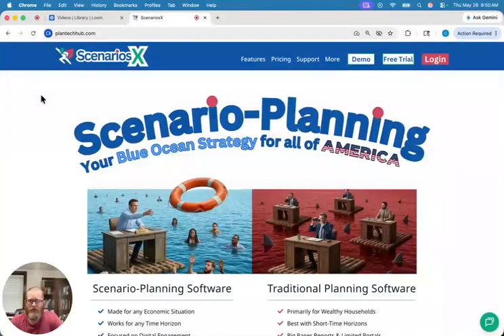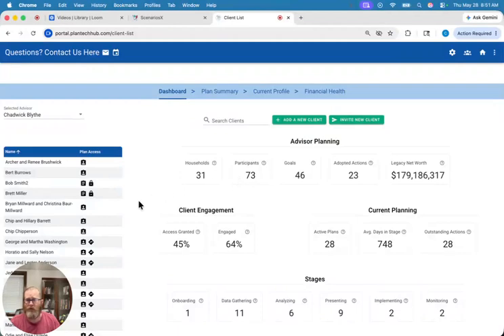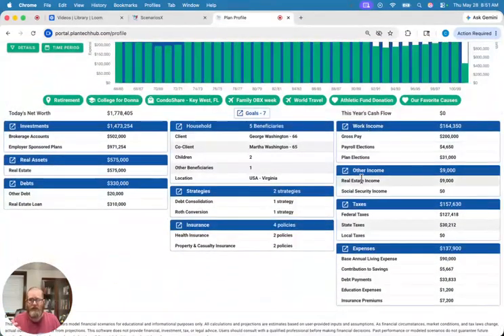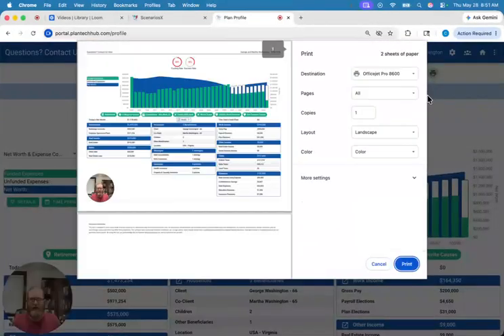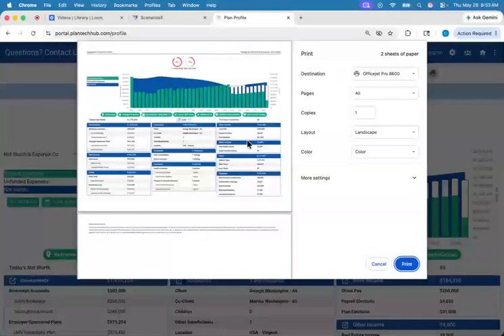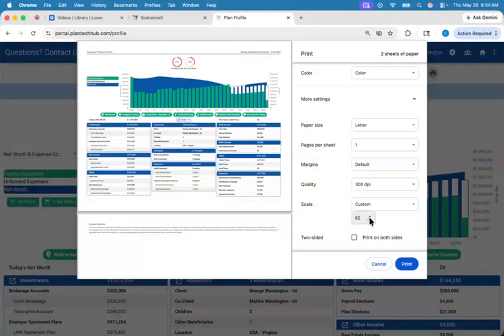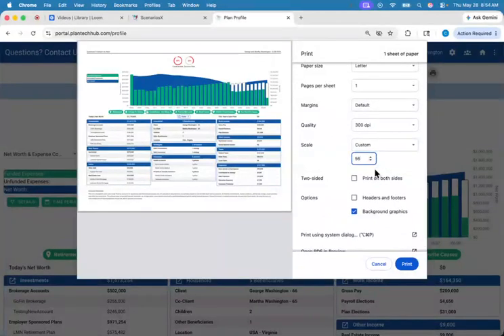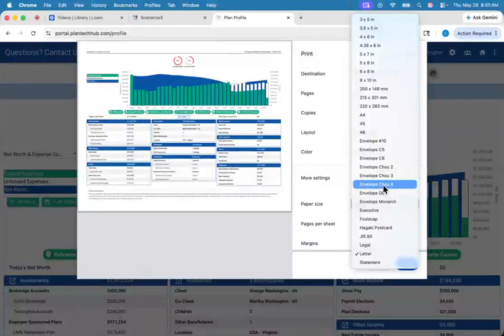Print Current Page Snapshot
In this ScenariosX tutorial, Chad Blythe walks through one of his favorite features inside the system: the Print Current Page Snapshot.

This feature allows advisors to quickly create a clean PDF snapshot of the page they are viewing, using the browser’s built-in print tools. Instead of relying on long, static reports that clients may never use, advisors can create simple, focused one-page or two-page handouts for client meetings.

In this video, you’ll see how to:

-Use the Print Current Page icon
-Create a PDF from the current ScenariosX page
-Adjust the page view before printing
-Choose landscape or portrait layout
-Fit disclosures and key information onto one page
-Create a clean client-facing handout
-Use snapshots for “current plan” and “suggested plan” comparisons

The Print Current Page Snapshot gives advisors a flexible way to present meaningful financial planning information without overwhelming clients with massive reports. It is especially useful for meetings, note-taking, plan reviews, and creating simple physical handouts that clients can actually understand and use.